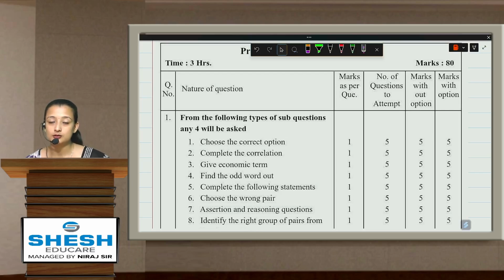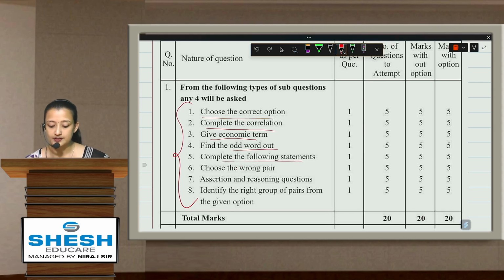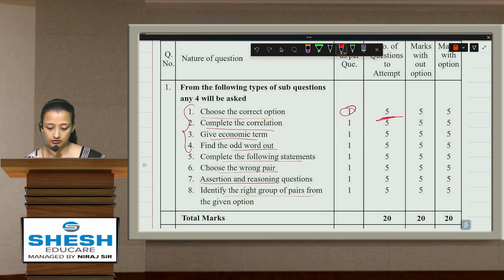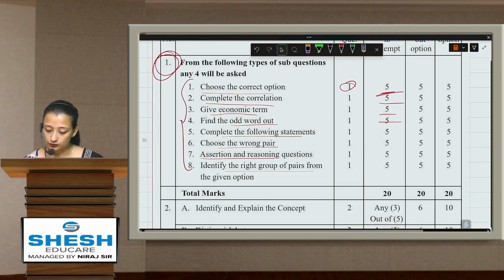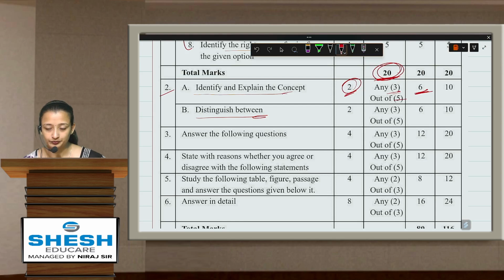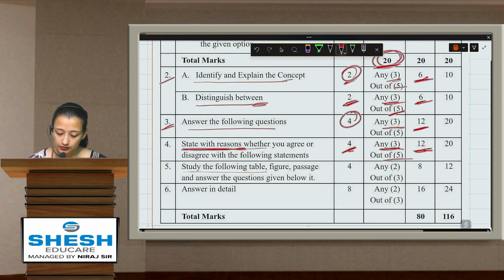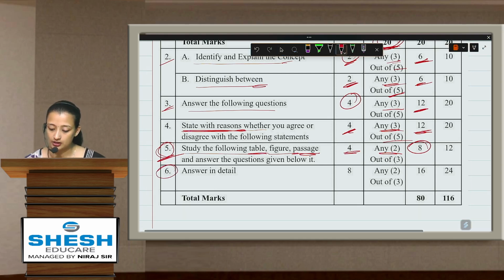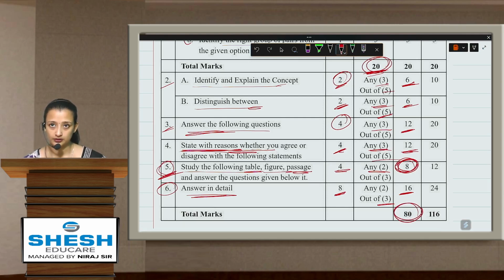SYJC Economics Latest Paper Pattern | By Himani Mam | Shesh Educare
"Welcome to an informative session on the SYJC Economics Latest Paper Pattern, presented by Himani Mam. 📚 This video provides a detailed overview of the updated paper pattern, helping students understand the structure, marks distribution, and key strategies to score well in their Economics exam.

Stay ahead in your preparation with expert tips and insights that make studying more effective and less stressful. This session is a must-watch for all SYJC students aiming for top marks!

🔔 Follow us for regular updates and educational resources."